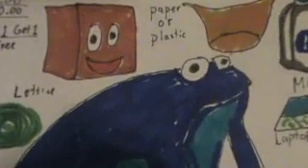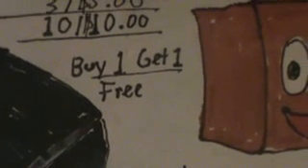Dora The Explorer Letter "C"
video of Dora The Explorer Letter "C" Coloring The Sequal to Dora The Explorer Letter "T" Coloring